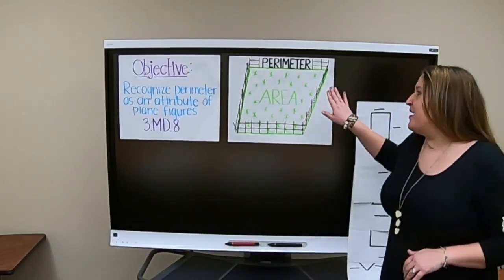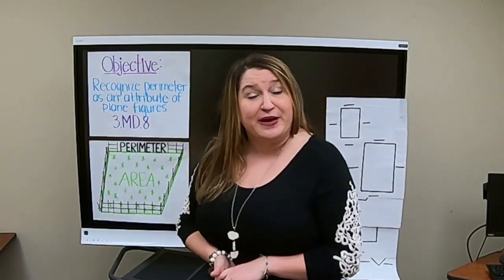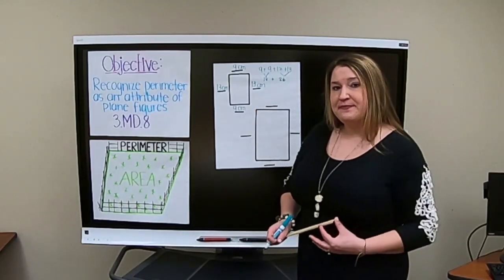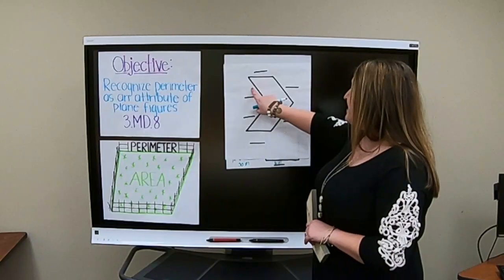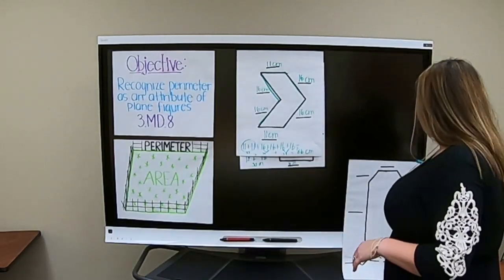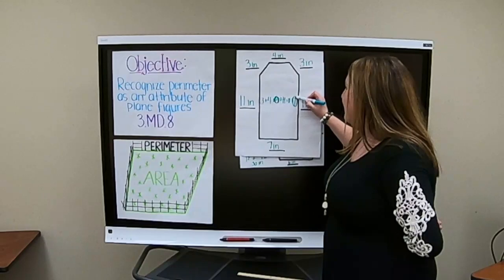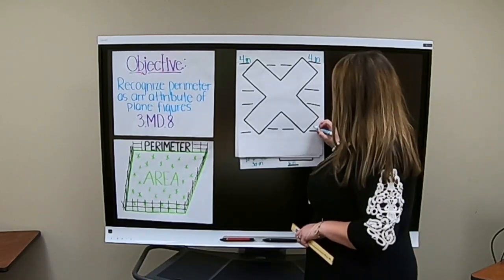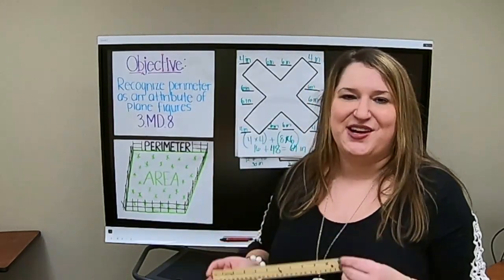3rd Grade Math